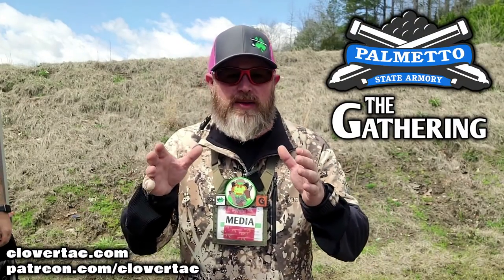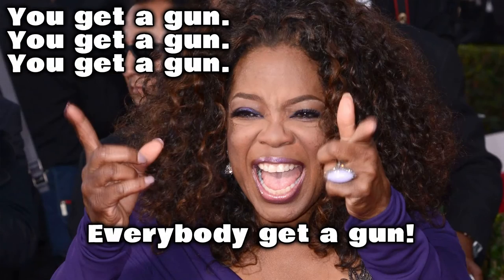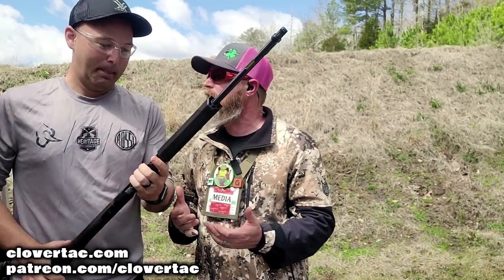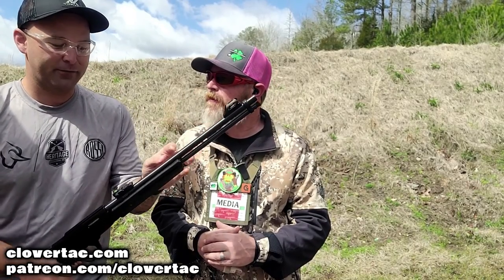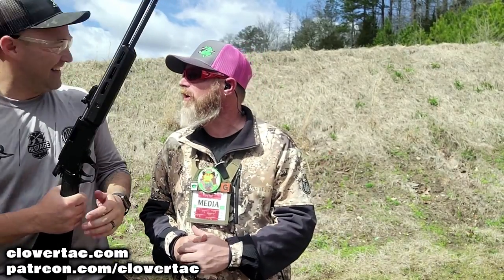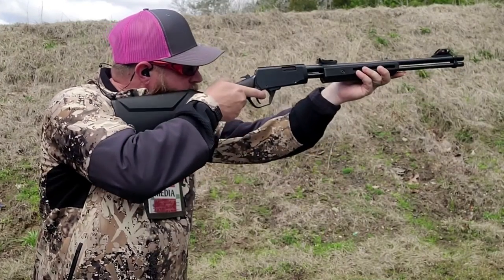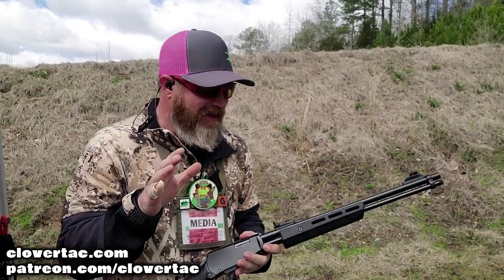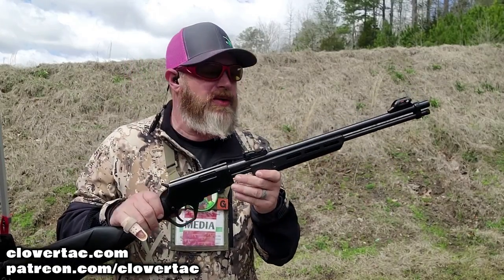Rossi Gallery Gun 22LR Pump Action at the Gathering 2022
During the Gathering 2022 we visited with our friends from Taurus, Rossi and Heritage so we could check out the neat little Rossi Gallery pump action 22 rifle.

Tools by Wheeler
Clothing by Beretta
Clothing by Tru-Spec
Microphone by Saramonic
Steel Targets by High Caliber Targets
Shotgun Targets by Do All Outdoors

CREDITS
Music Graciously Provided By
Violet Heart